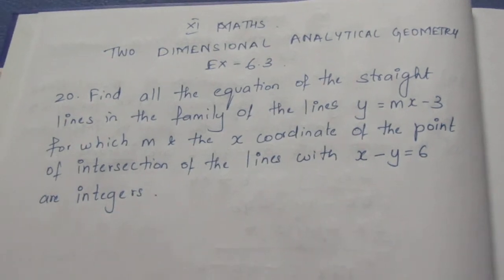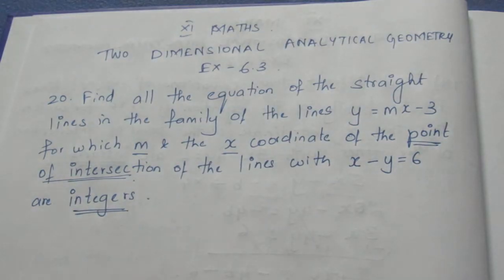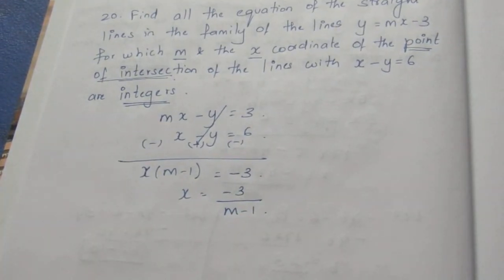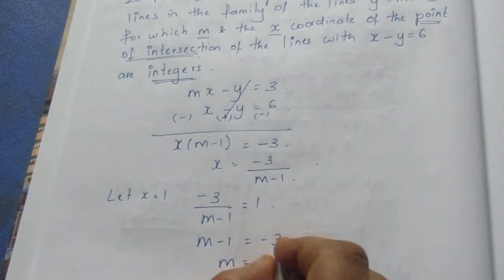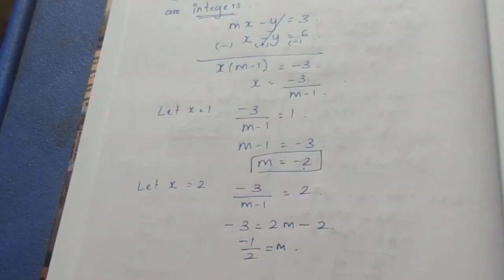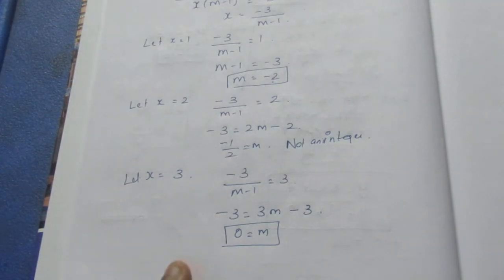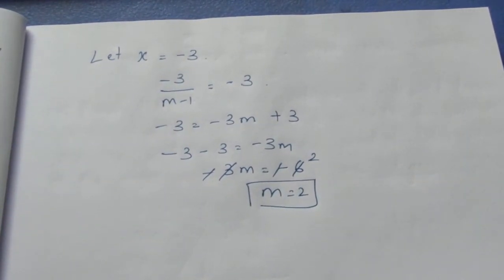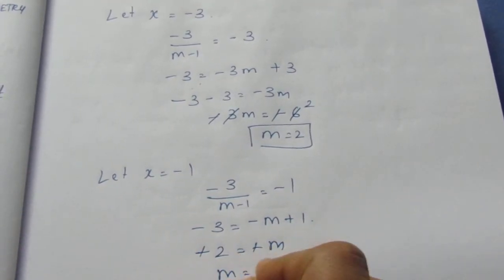TN CLASS 11 MATHS TWO DIMENSIONAL ANALYTICAL GEOMETRY EX 6.3 SUM 20